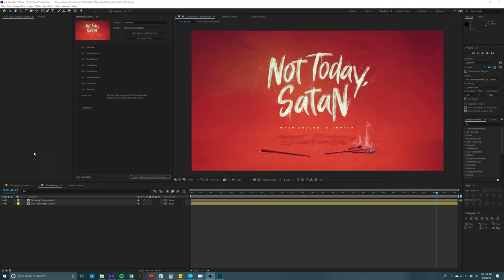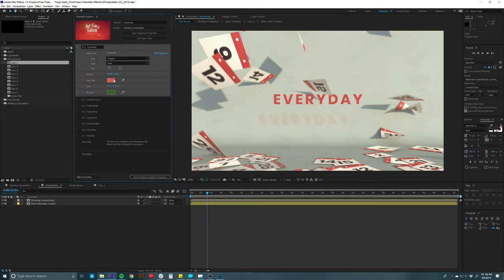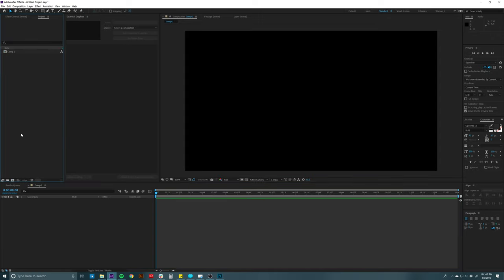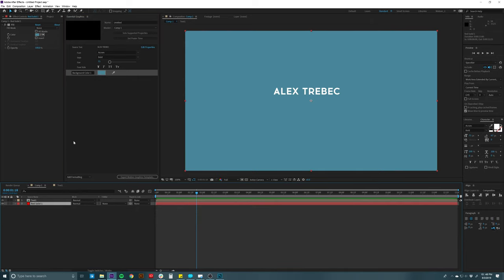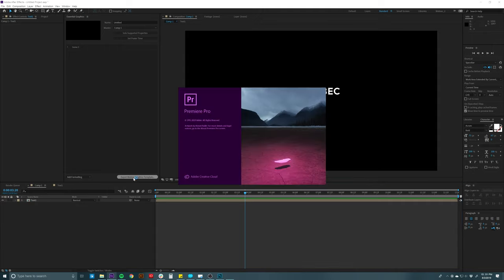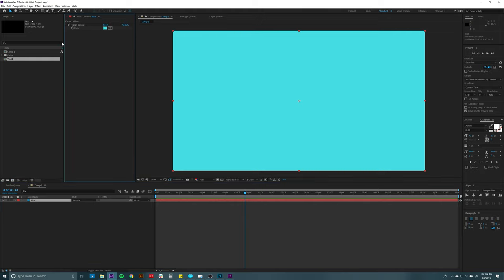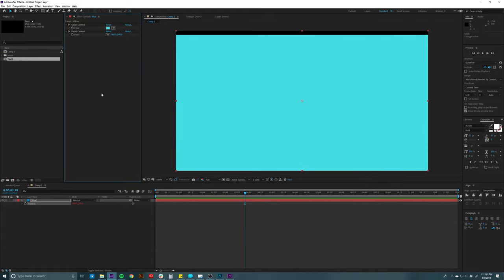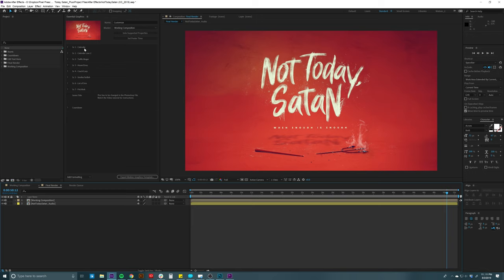Using Essential Graphics in After Effects Tutorial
I've always ignored the essential graphics option until recently. It's a really handy tool when building out templates. I also cover what little knowledge I have of Expression Controls. Enjoy!